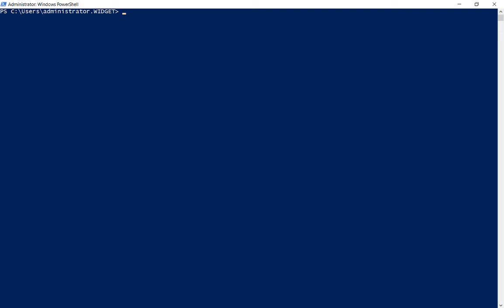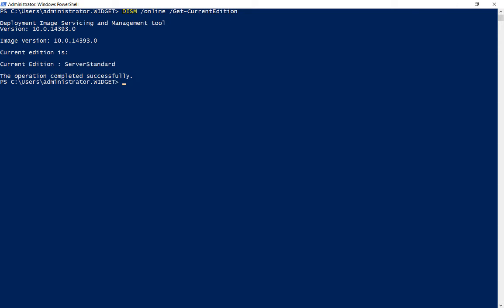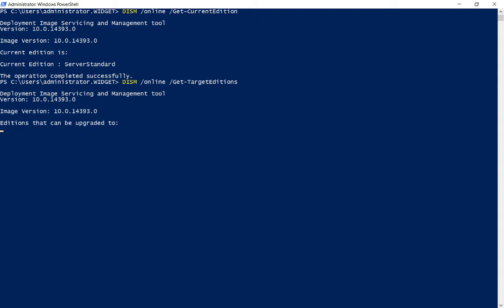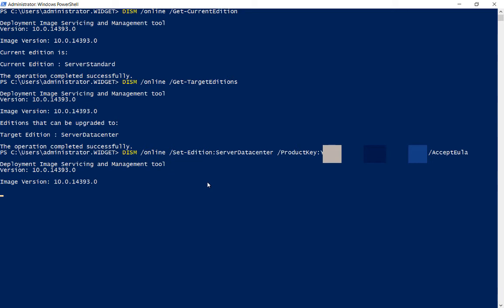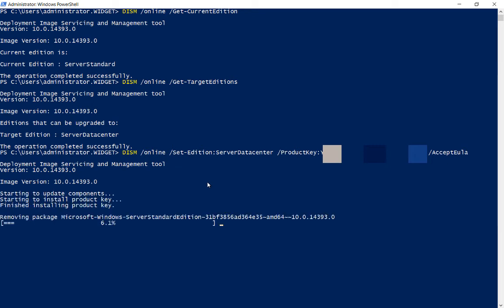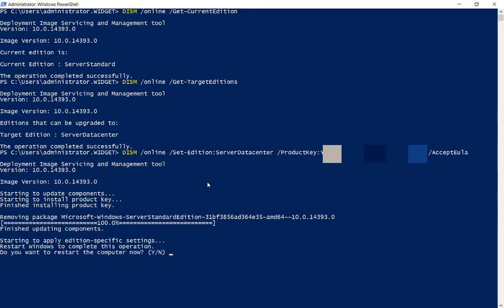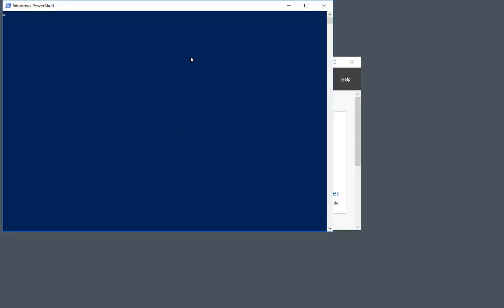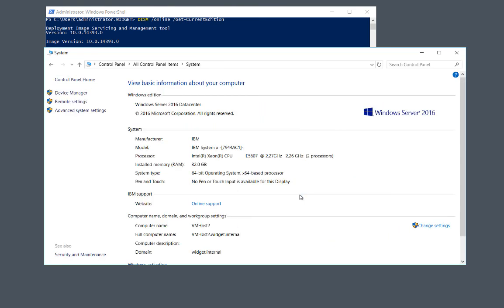How to Convert a Windows 2016 License from Standard to Data Center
Professor Robert McMillen shows you how to Convert a Windows Server 2016 License from Standard to Data Center